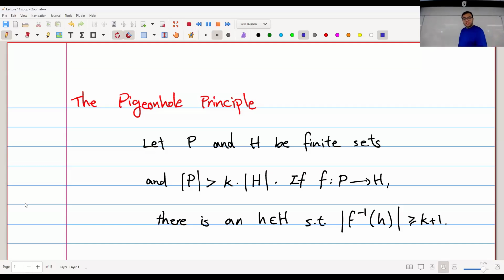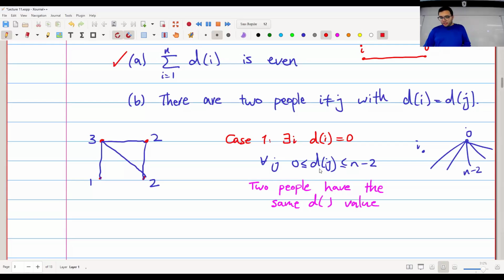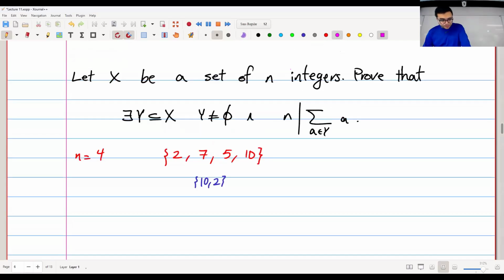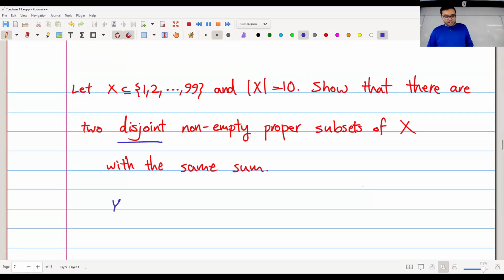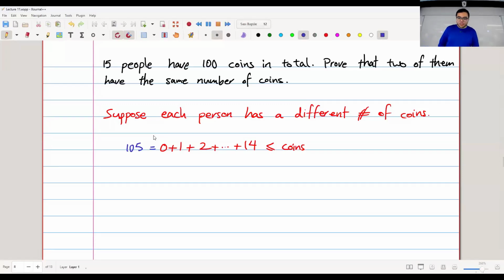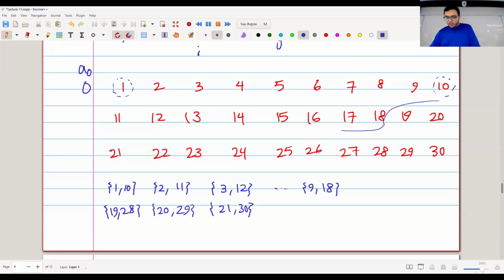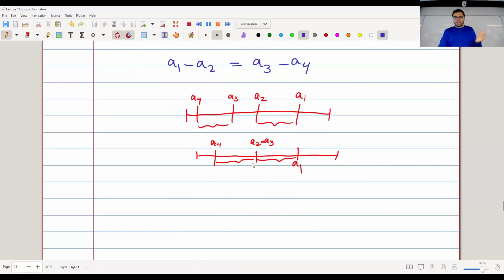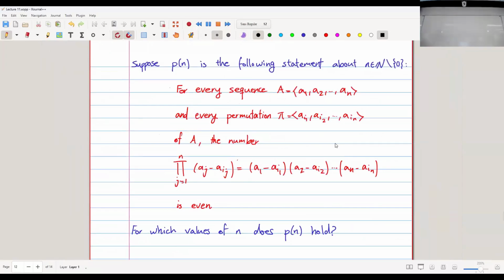Lecture 11 - Pigeonhole Principle